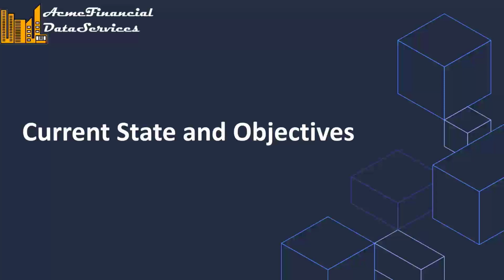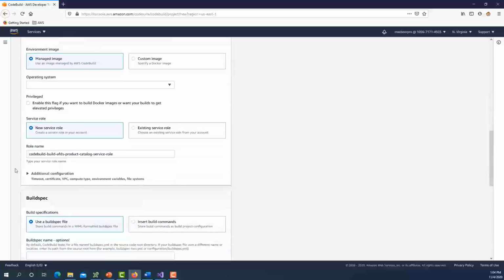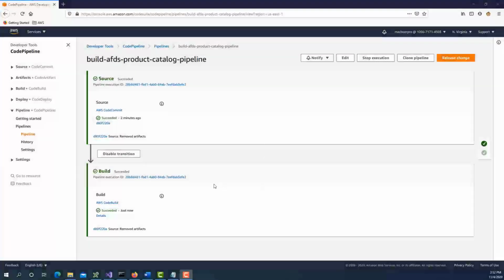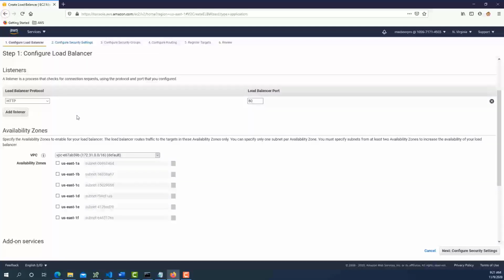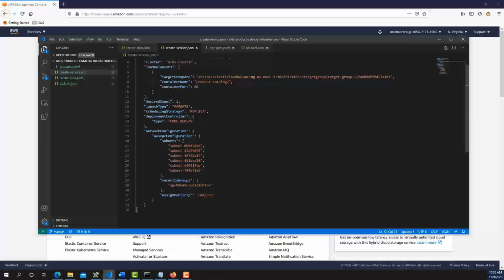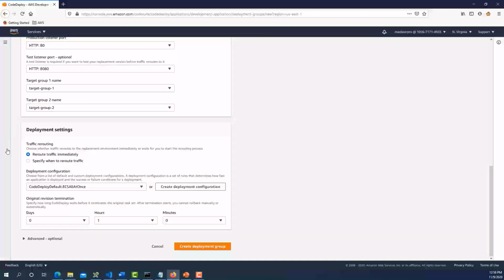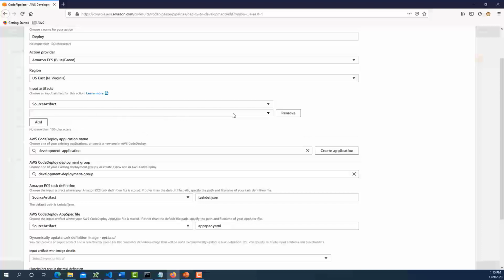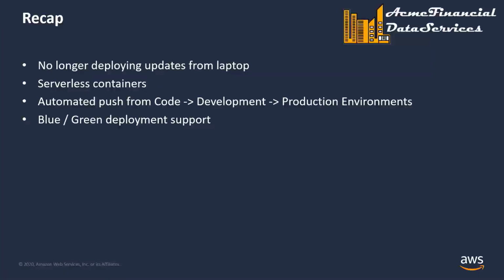Continuous integration and delivery for containers & serverless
In this video you will learn how to build a DevOps tailored to a microservices. Including how to use a Blue/Green Deployment Methodology to automatically deploy new containers to development and leverage automation in a QA and production environments.